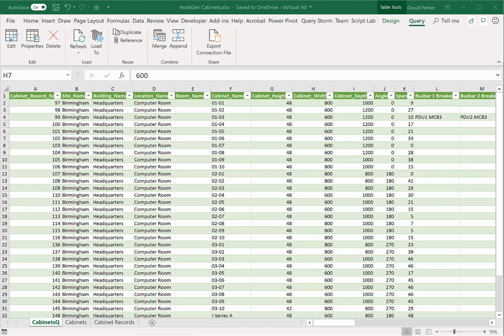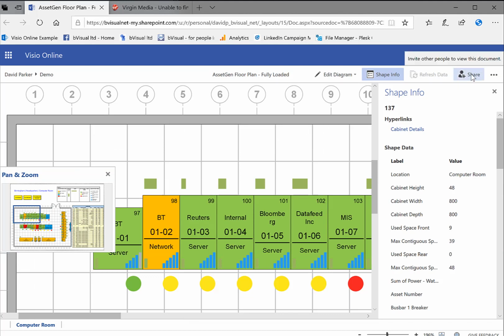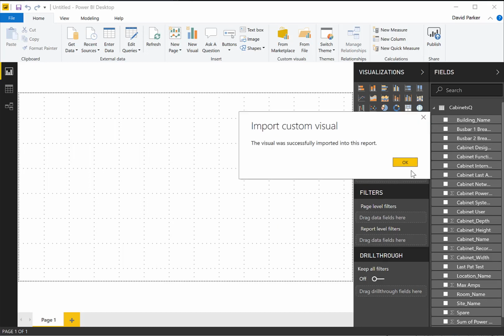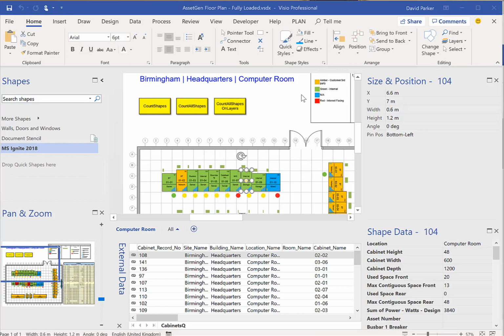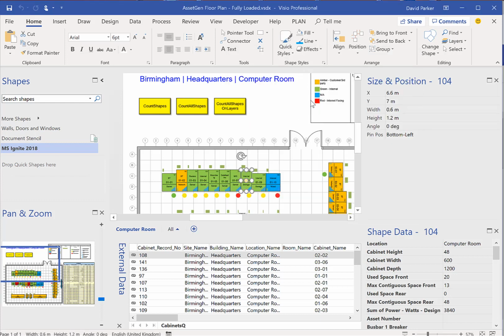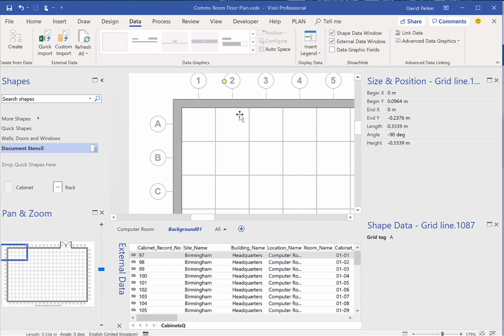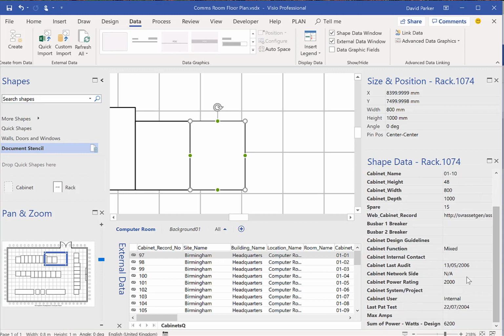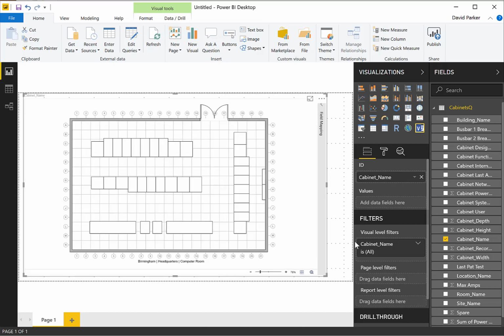Preparing the Visio Diagrams for Power BI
I demonstrate how a created an efficient Visio drawing for embedding into Power BI